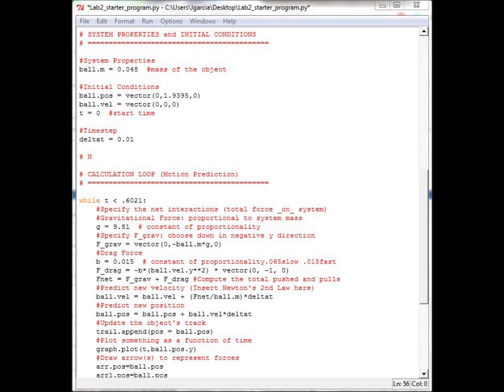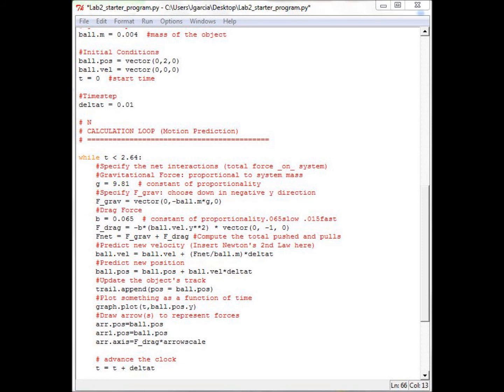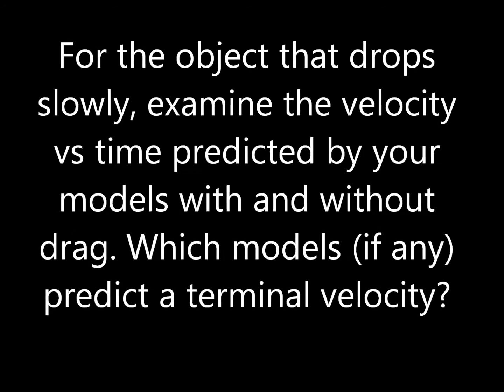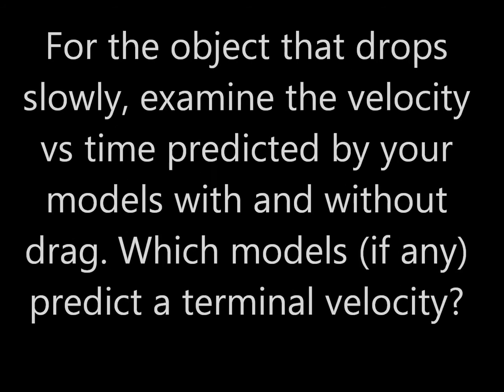Lab 5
MOTION OF FALLING OBJECTS VIDEO LAB REPORT